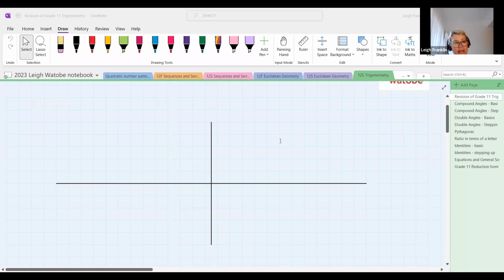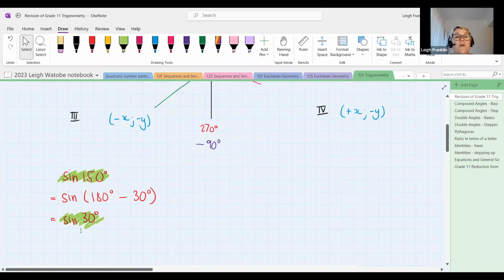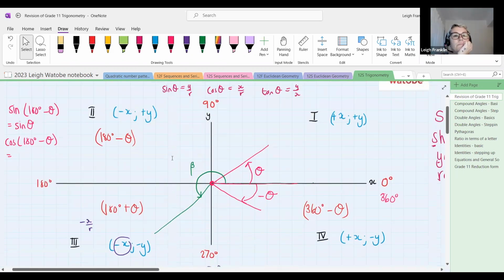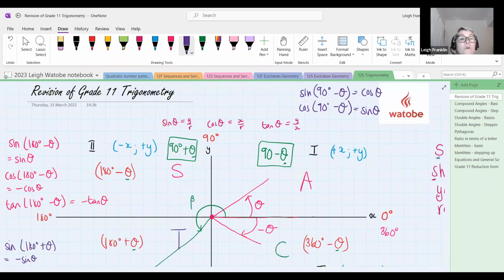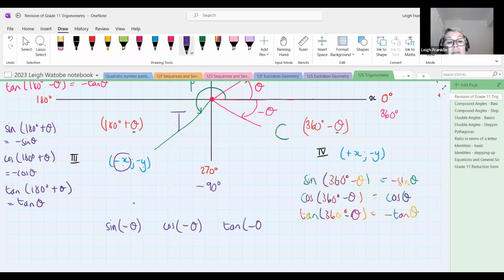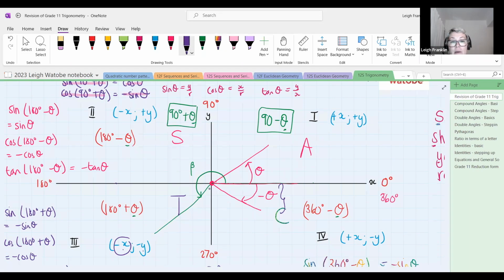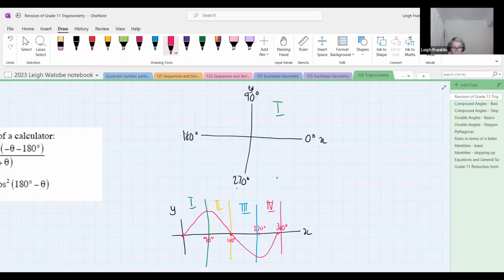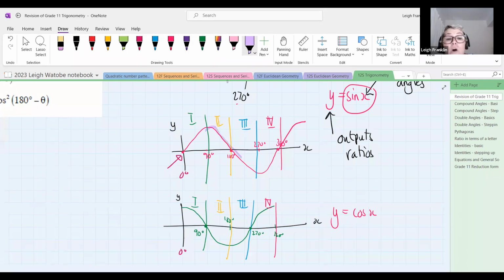Grade 12 - Trig: Compound Angles and Double Angles (revision: grade 11 trig)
Grade 12 |  trig | compound angles | double angles | trigonometry | reduction formula | cofunctions | sin | cos | tan |